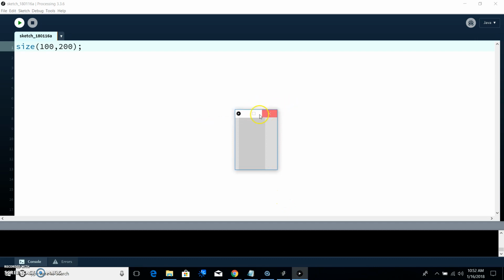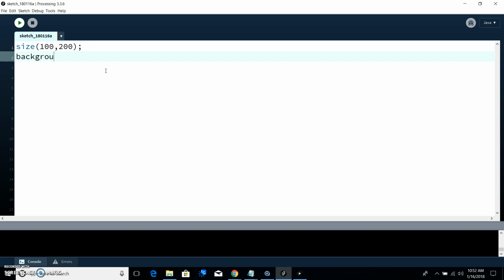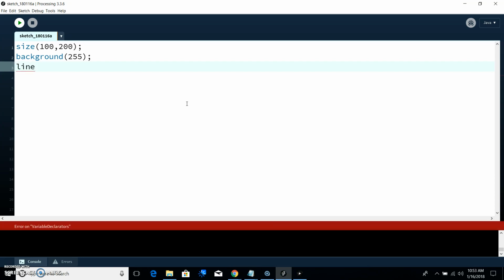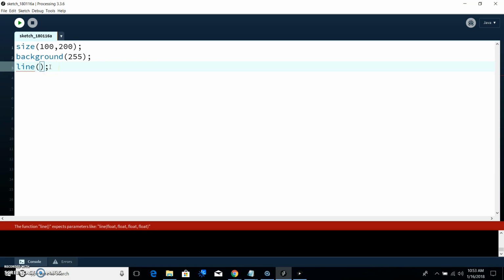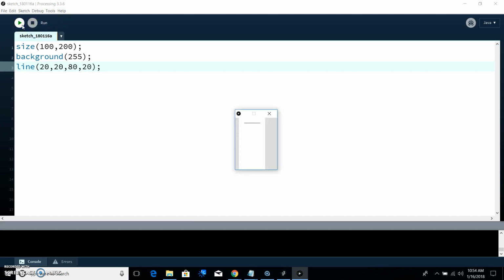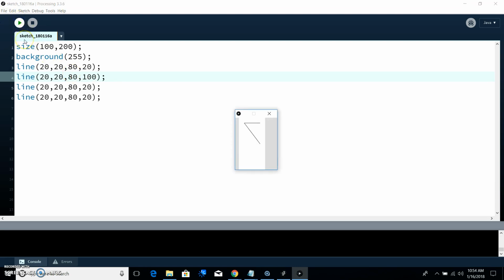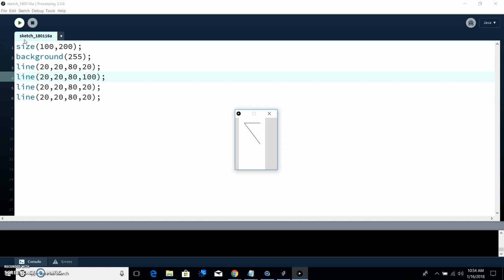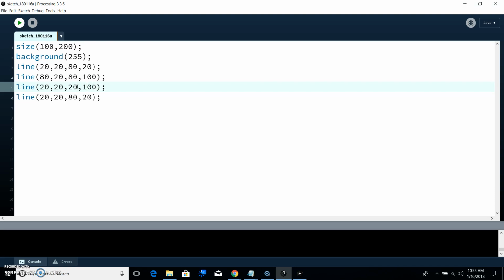Processing - Size, Background, Line Example